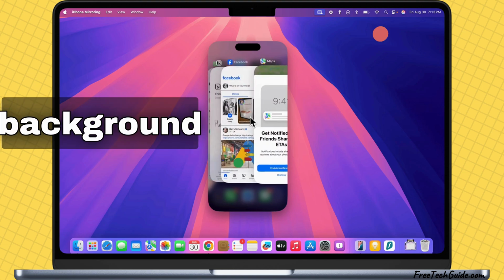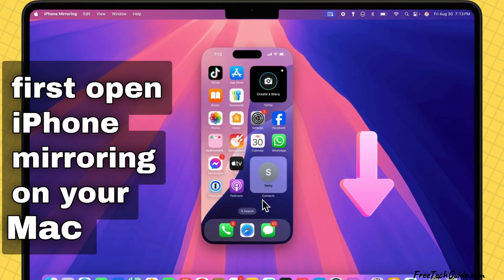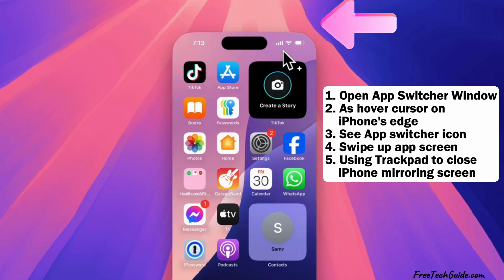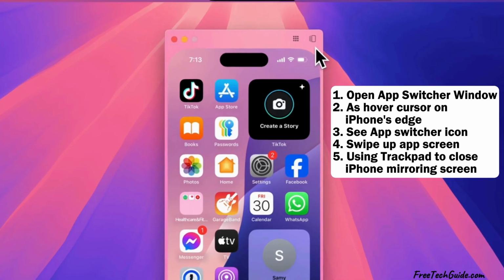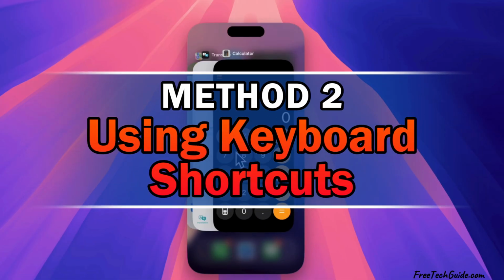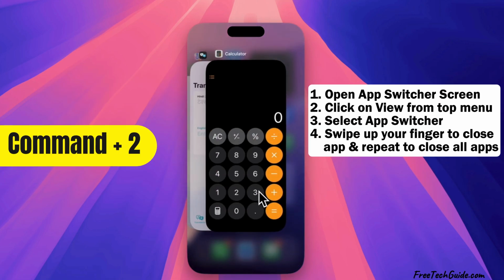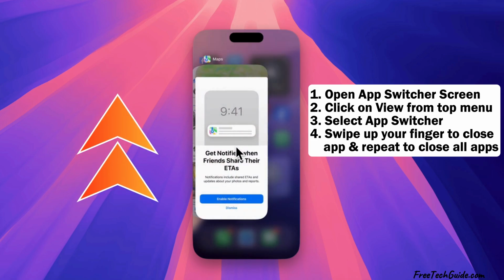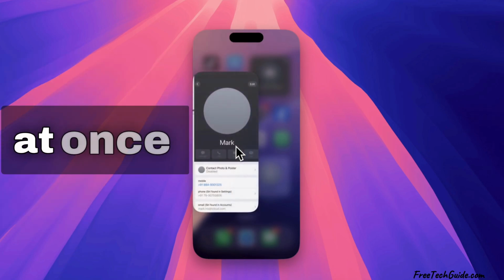How to Force Quit Apps in iPhone Mirroring on Mac (Tahoe & iOS 26)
Force Quit/Close Apps in iPhone Mirroring on Mac running on MacOS Sequoia. Close All apps at once Using Keyboard Shortcuts or Trackpad using 2 Ways. Turn off all Backgroud apps running on iPhone from iPhone mirroring screen on Mac.

00:00 intro
00:12 Using App Switcher Option
00:35 Keyboard Shortcuts
00:58 Outro

When I’m using iPhone mirroring on my Mac, I often need to manage and close apps to keep everything running smoothly. I start by viewing all open apps on my iPhone through the App Switcher, which I can easily access with a shortcut or gesture. From there, I can force close any apps that might be causing issues or close all background apps to free up memory. Sometimes, I even manage running apps directly from my Mac, where I can view and close apps without touching my iPhone. This helps me force quit any unresponsive apps or close everything at once, making sure my iPhone performs at its best during mirroring.

Please Like If you found this video helpful!